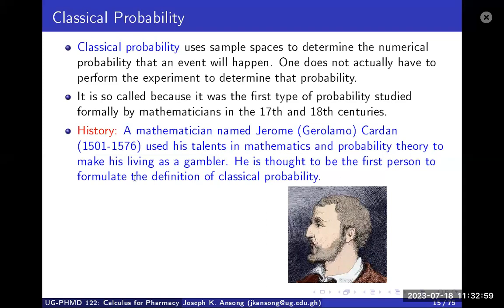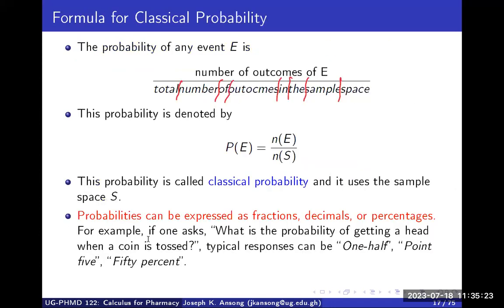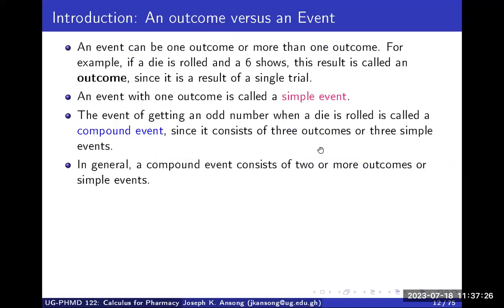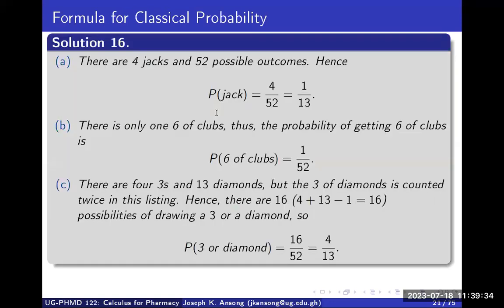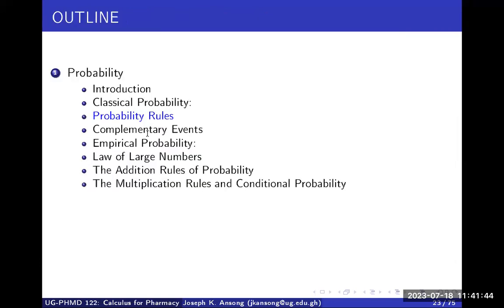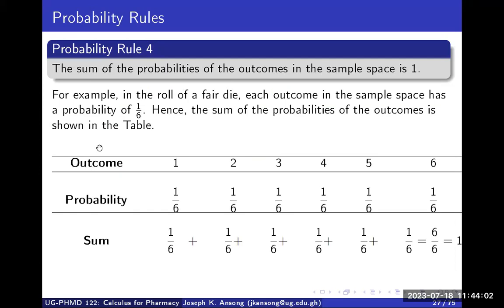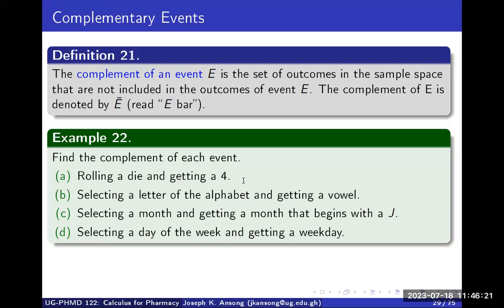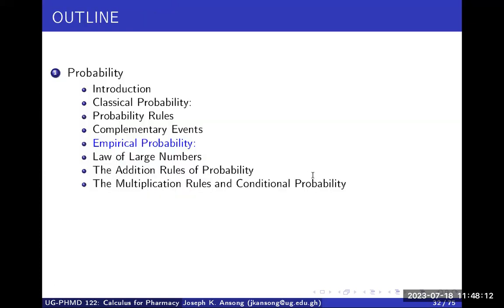PHMD122-LEC08b: Classical Probability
This video discusses basic concepts in classical probability, explains some rules of probability, and shows how to calculate probabilities.